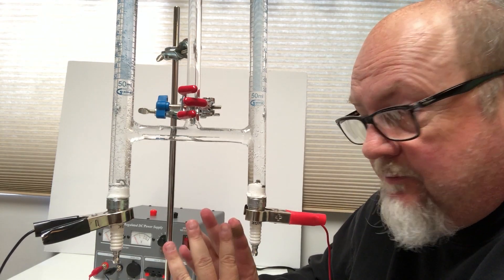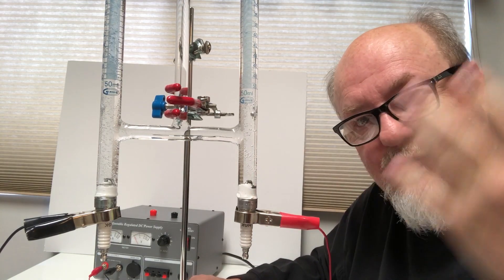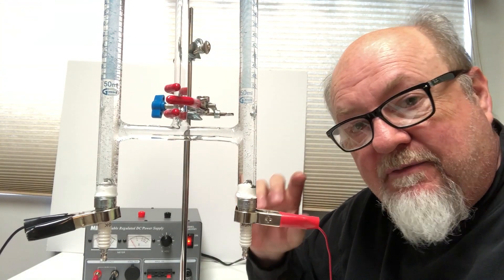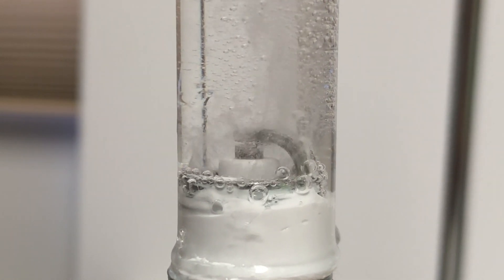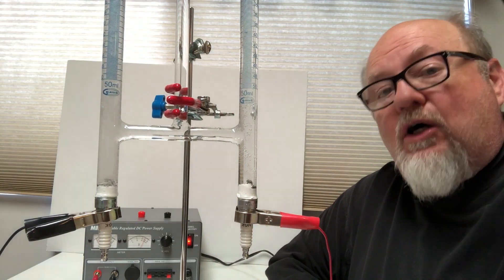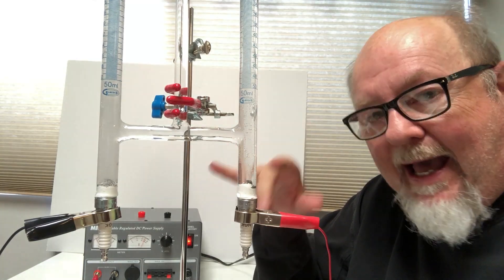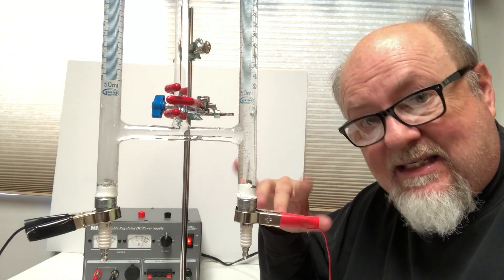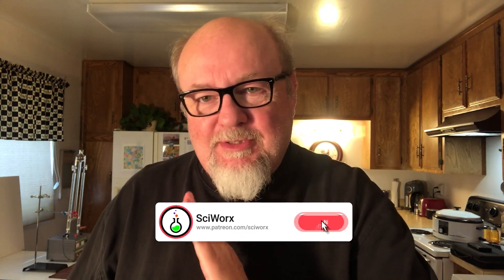Homemade Hydroden DIY | SciWorx Chemistry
If you ever wanted to take the first steps to make your own hydrogen at home, here is how you start.

A Hoffman Apparatus is a piece of glass lab equipment that is great for electrolysis experiments, mostly used to generate hydrogen and oxygen from water. It is a really useful addition to your home lab.

A Hoffman Apparatus is an apparatus for electrolyzing water, invented by August Wilhelm von Hofmann (1818–1892) in 1866. It consists of three joined upright cylinders, usually glass. The inner cylinder is open at the top to allow addition of water and an ionic compound to improve conductivity, such as a small amount of sulfuric acid. A platinum electrode is placed inside the bottom of each of the two side cylinders, connected to the positive and negative terminals of a source of electricity. When current is run through Hoffmann's apparatus, gaseous oxygen forms at the anode and gaseous hydrogen at the cathode. Each gas displaces water and collects at the top of the two outer tubes.

Amazon Wishlist

Video Details
Originally named 'voltameter,' was coined by Daniell, who shortened Faraday's original name of "volta-electrometer". Hofmann voltameters are no longer used as electrical measuring devices. However, before the invention of the ammeter, voltameters were often used to measure direct current, since current through a voltameter with iron or copper electrodes electroplates the cathode with an amount of metal from the anode directly proportional to the total coulombs of charge transferred (Faraday's law of electrolysis). The modern name is "electrochemical coulometer" or more popularly called a "Hoffman Apparatus." Although the correct spelling of Hofmann contains only one 'f' and two "n", it is often incorrectly depicted as Hoffman.